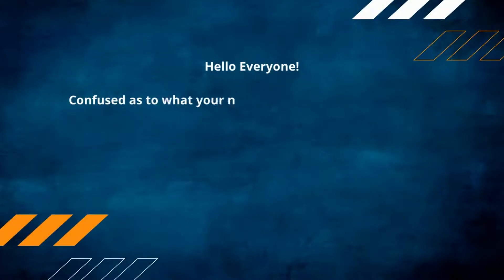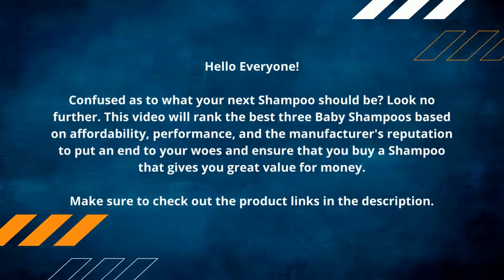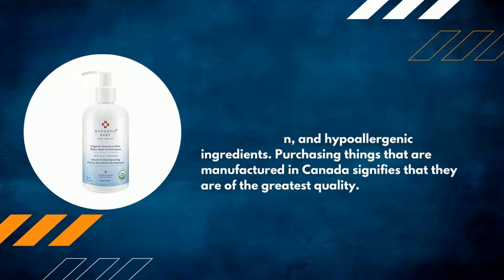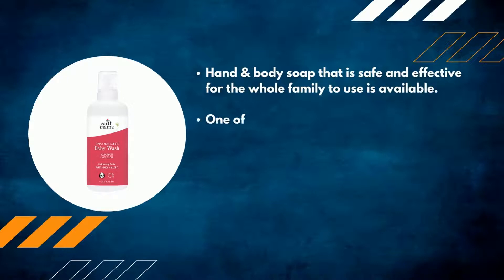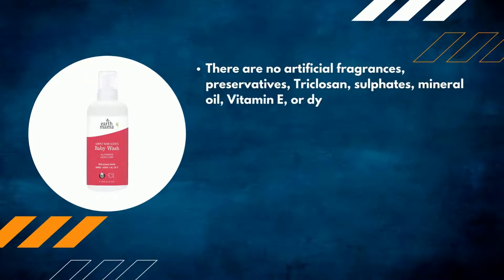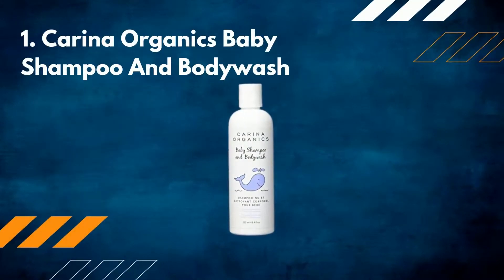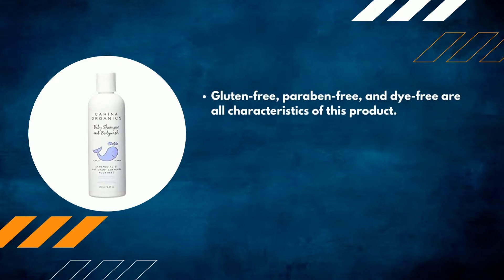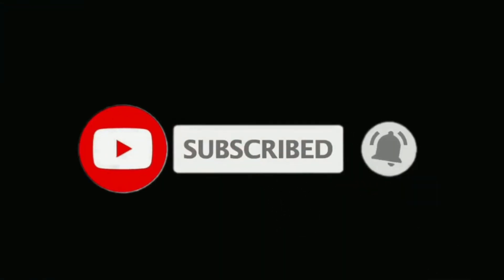Best 3 Baby Shampoo for a Tear-Free Bath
Follow the links given below to check the product prices:

Shoosha Baby Wash and Shampoo

Earth Mama Unscented Baby Wash

Carina Organics Baby Shampoo And Body wash